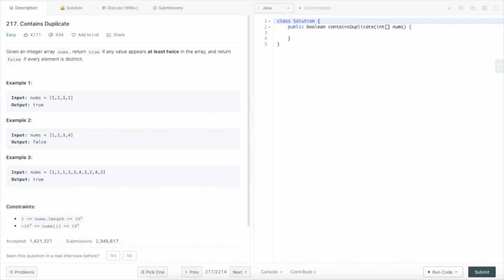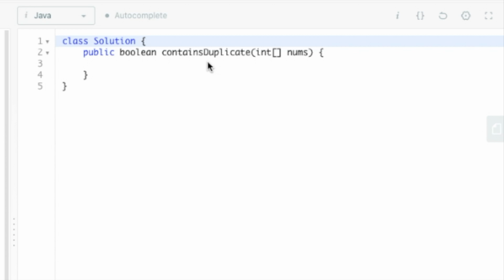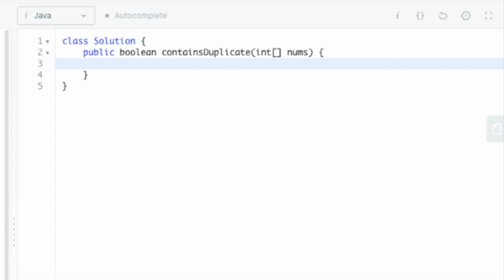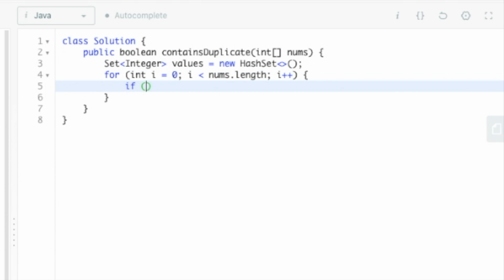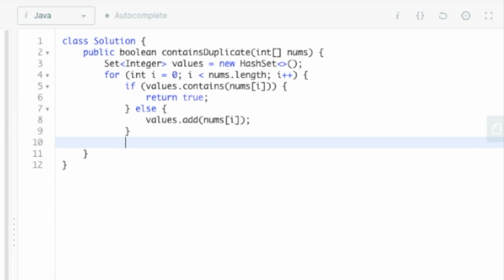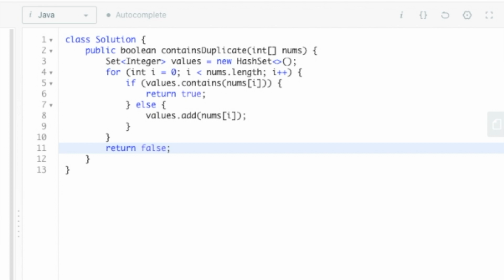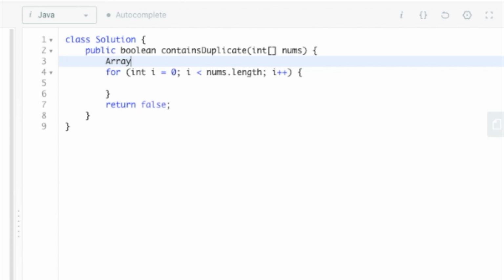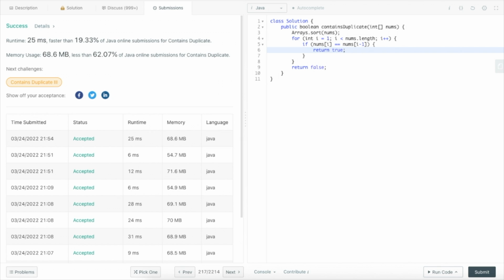Day 3 | Contains Duplicate | Blind 75 Challenge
Welcome to Day 3 of The Blind 75 Challenge! Todays question is Contains Duplicate, and it's deceptively simple. See how you can respond if an interviewer throws you a curve ball and asks for you to improve the Space Complexity of your algorithm, instead of the Runtime Complexity.